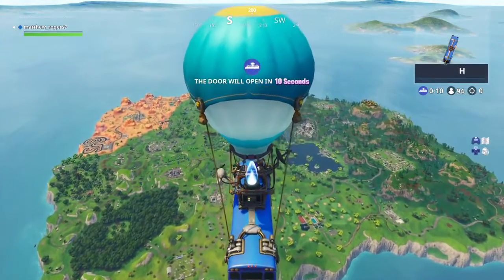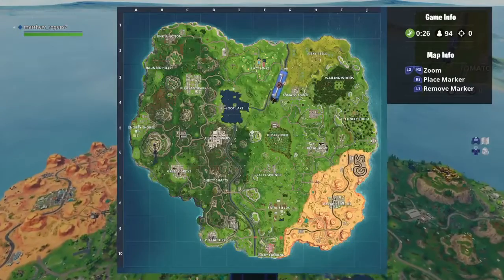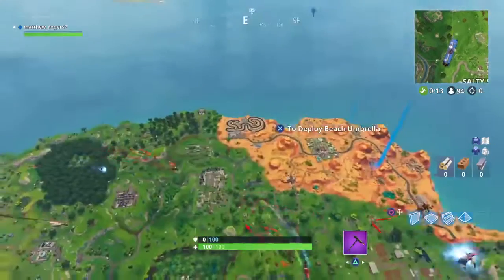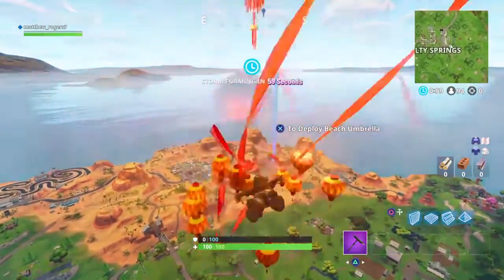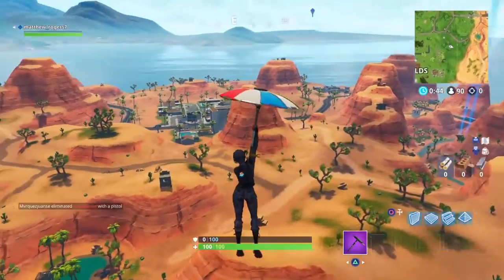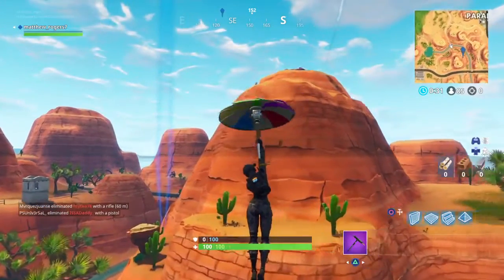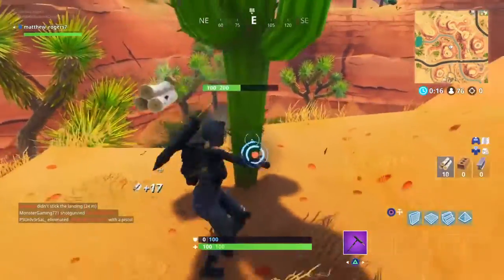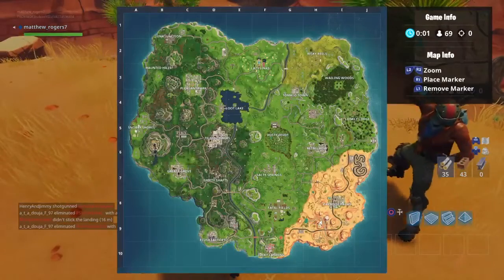"Search Between an Oasis, rock archway, and dinosaurs" How to solve the Week 2 Treasure Map